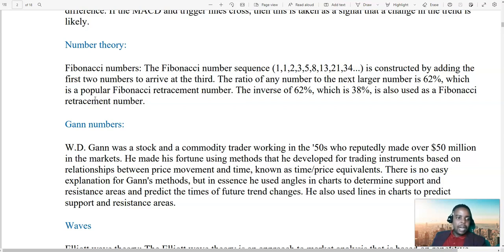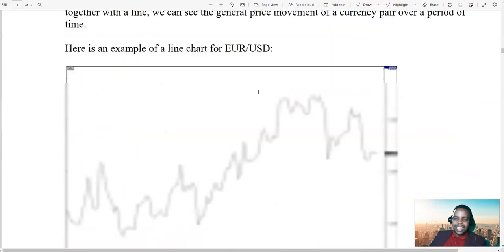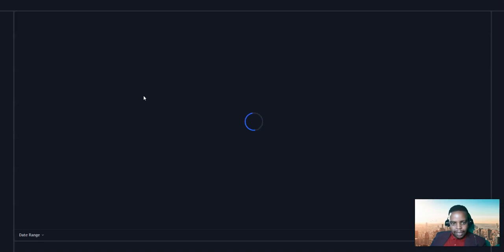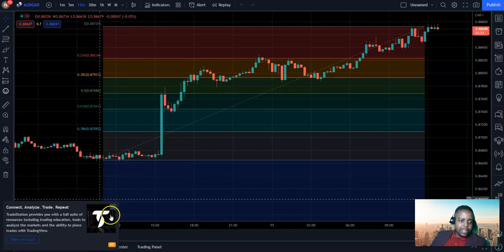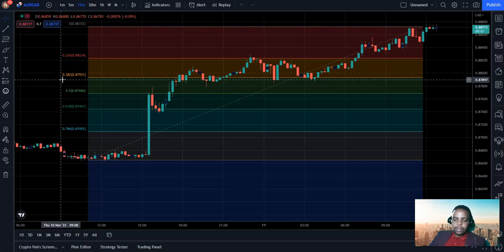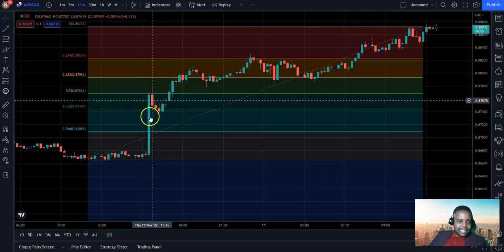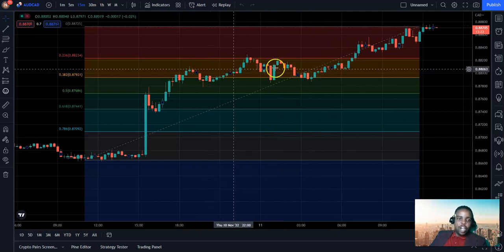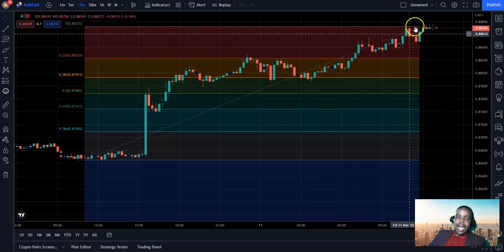Fibonacci Trading Strategies| Forex| Crypto| & The Stock Market| For Beginners..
Fibonacci numbers: The Fibonacci number sequence (1,1,2,3,5,8,13,21,34...) is constructed by adding the
first two numbers to arrive at the third. The ratio of any number to the next larger number is 62%, which
is a popular Fibonacci retracement number. The inverse of 62%, which is 38%, is also used as a Fibonacci
retracement number. Traders and Investors Important Links to Register: